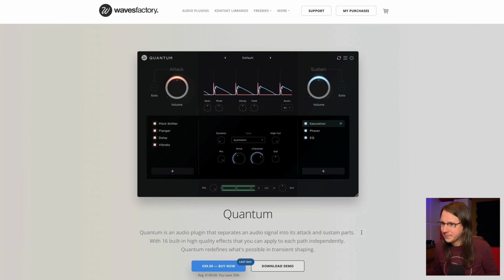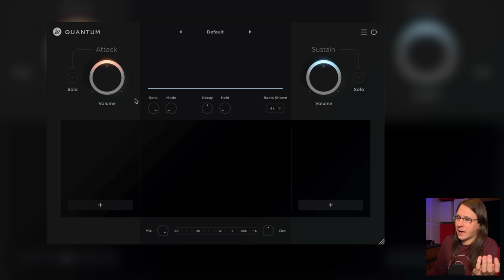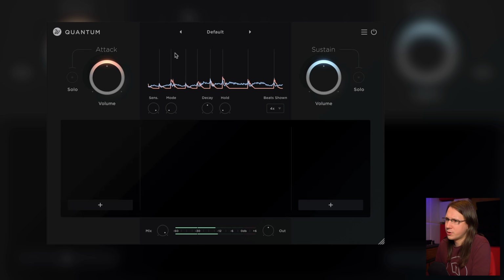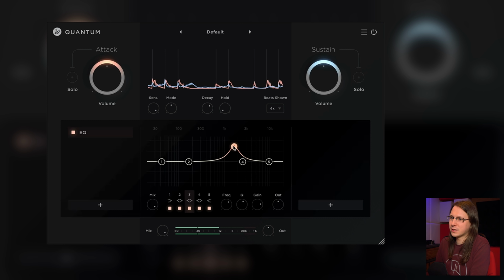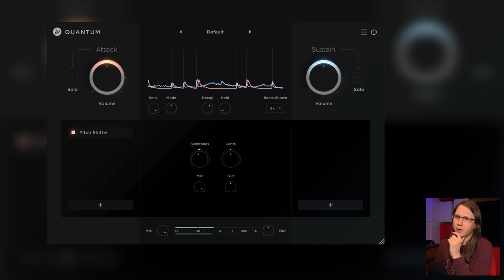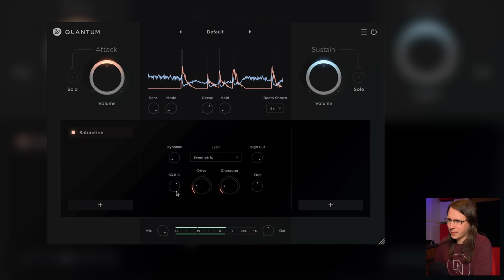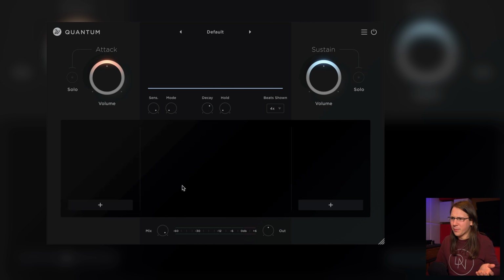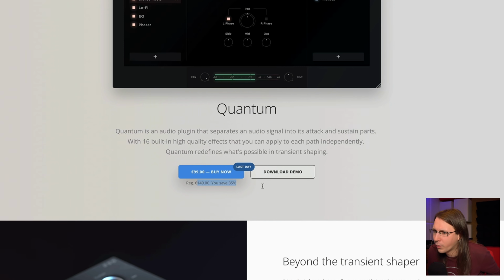This is a NEW DIMENSION! || Wavesfactory Quantum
INDEX:
00:00 - Intro
00:47 - What is Quantum?
02:27 - The U.I
03:11- Testing
11:23 - Conclusion
13:52 - Disclosure
14:10 - Support me!